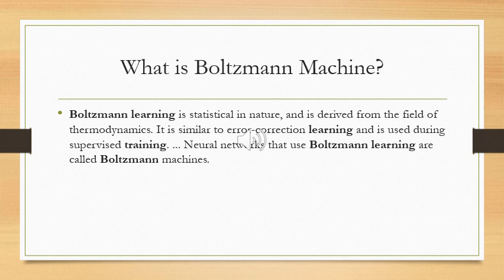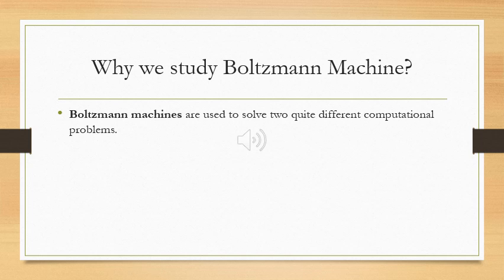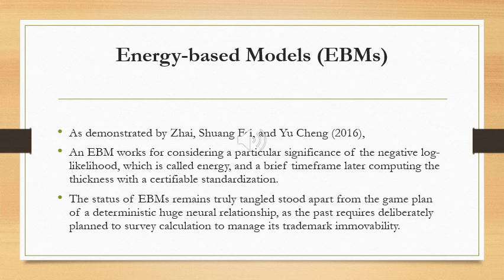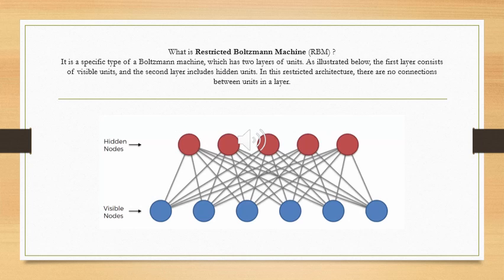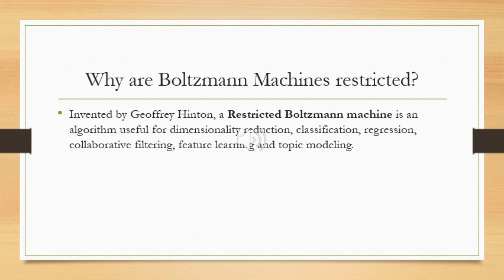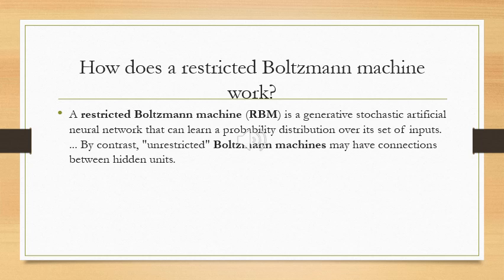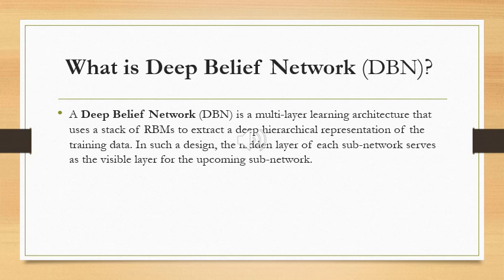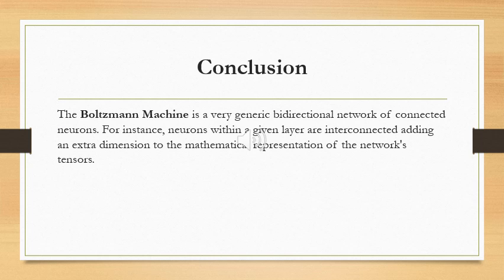Presentation for Boltzmann Machine